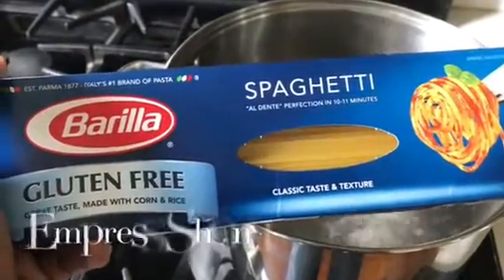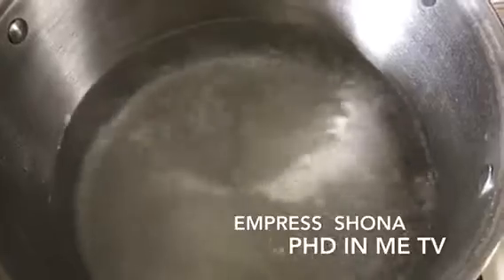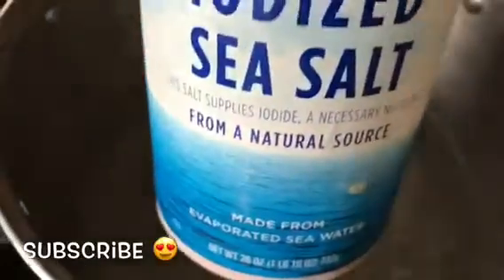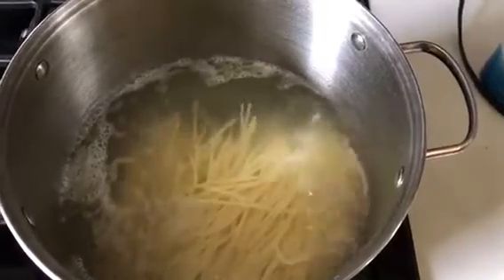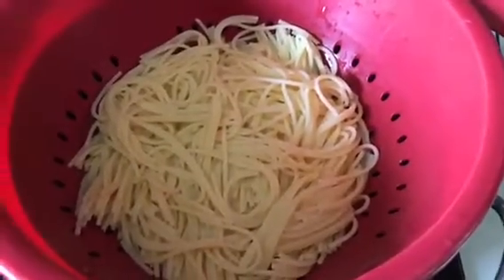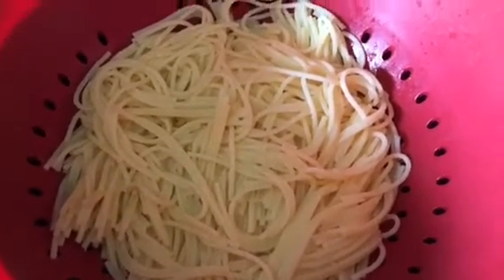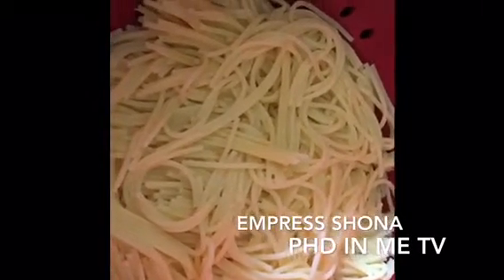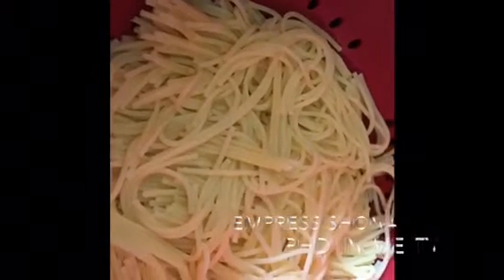Barilla Gluten Free Spaghetti 🍝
Just whipping together a quick spaghetti dinner for the kids and thought I would share this gluten free find!